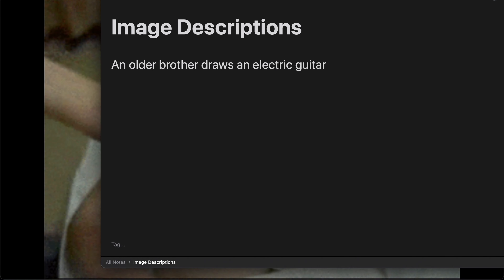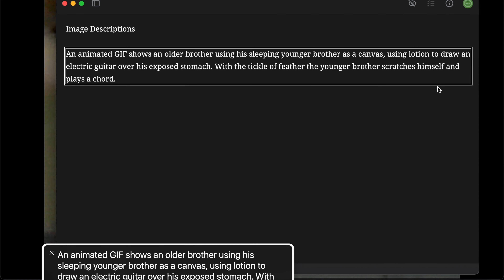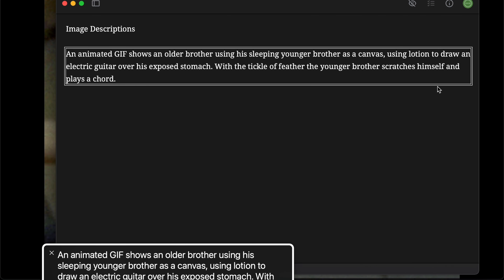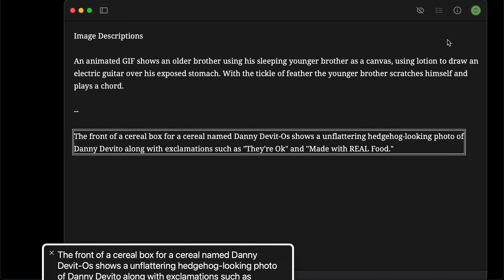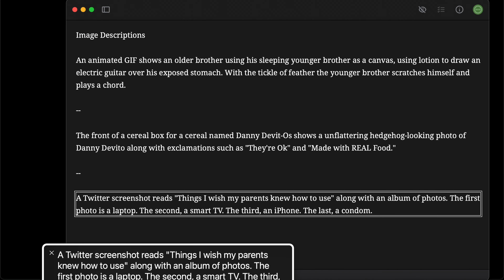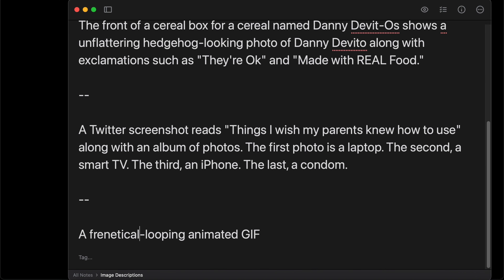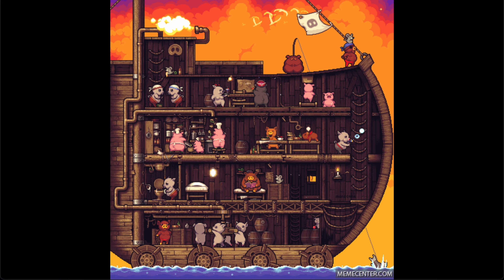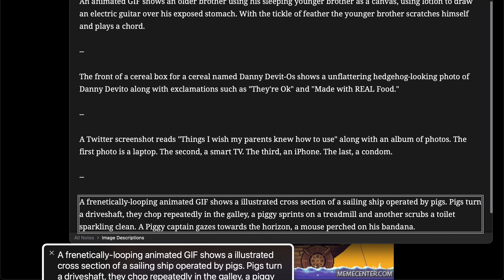Describing every image on the internet #2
Every image uploaded to the Internet is required to have an image description. In the unfortunate case that any images are missing descriptions, a programmer is dispatched to quickly rectify the issue.

0:00 Introduction
0:26 First image
2:31 Rejected second image
3:21 Second image
4:44 Third image
5:53 Final image
8:03 Conclusion